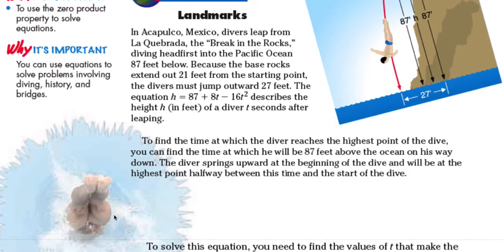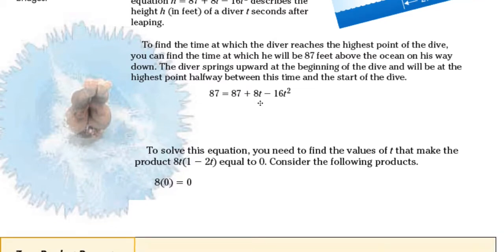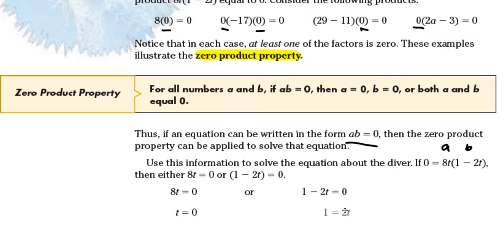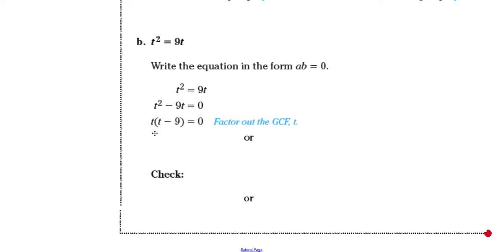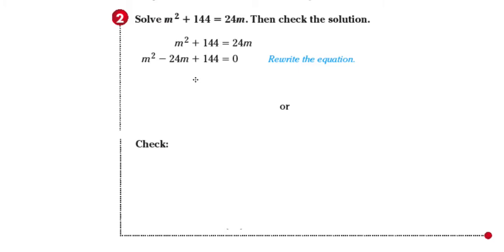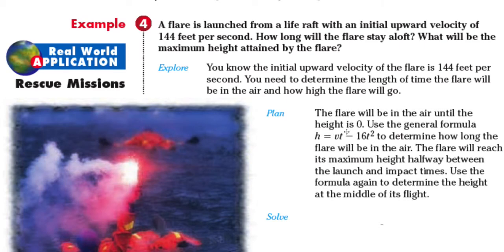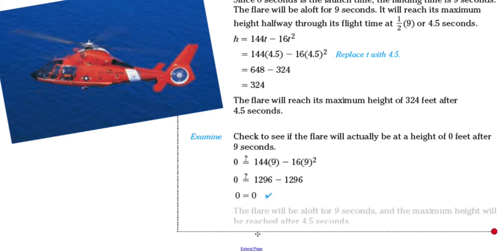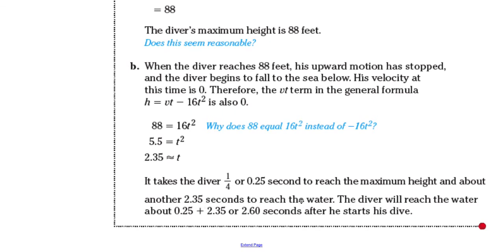10 6 Solving Equations by Factoring